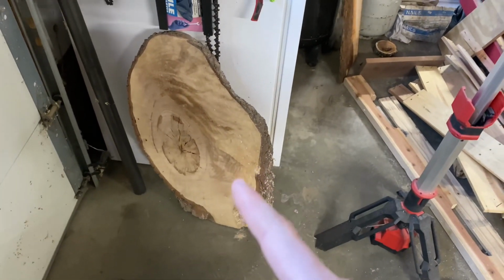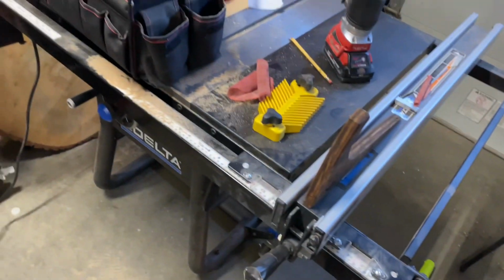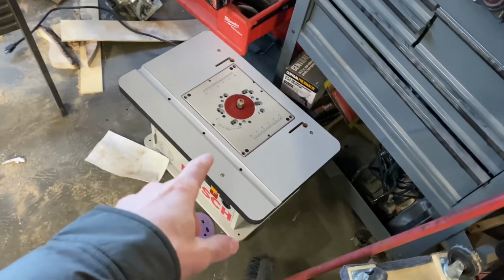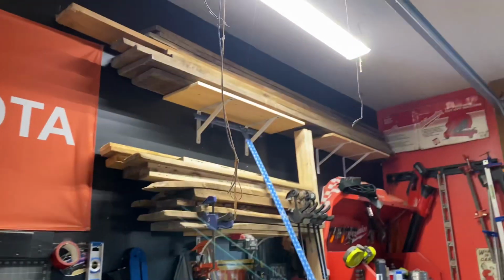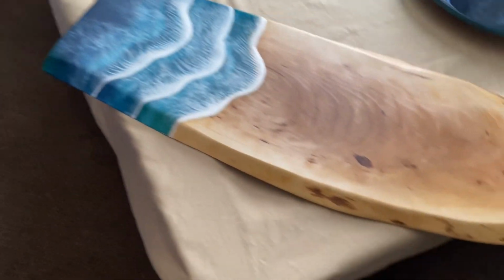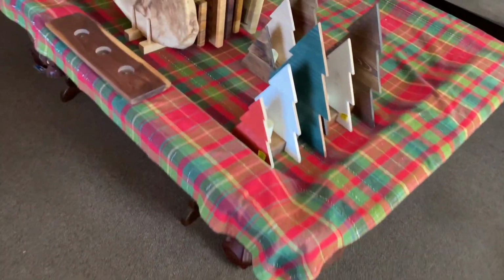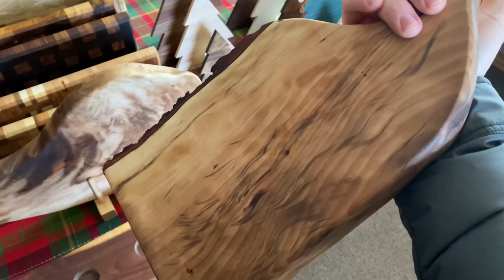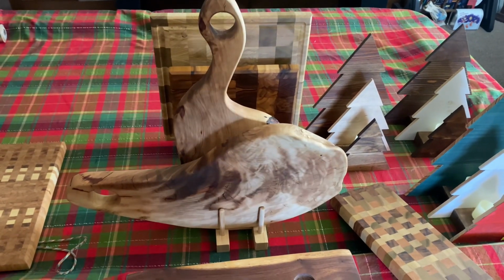Episode Update Shop Tour and Woodworking